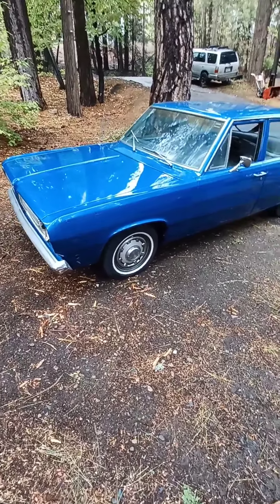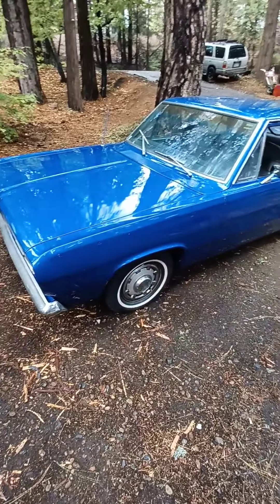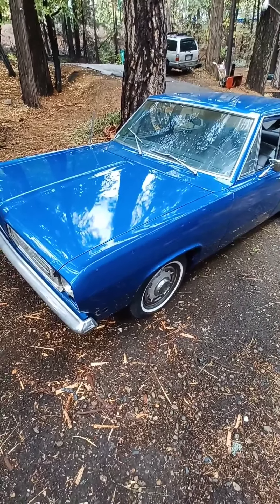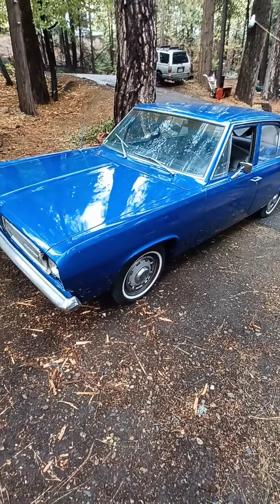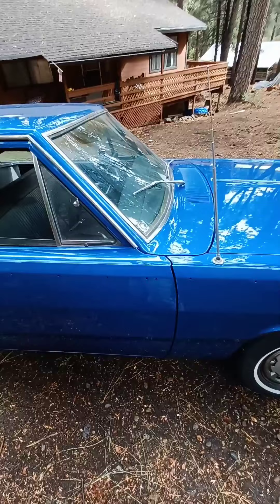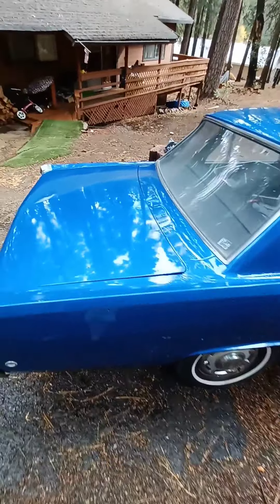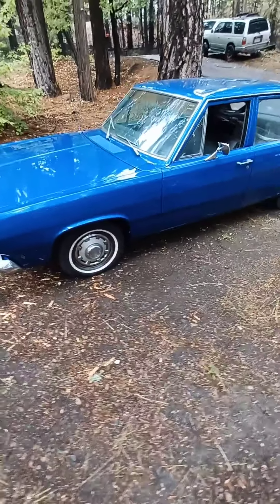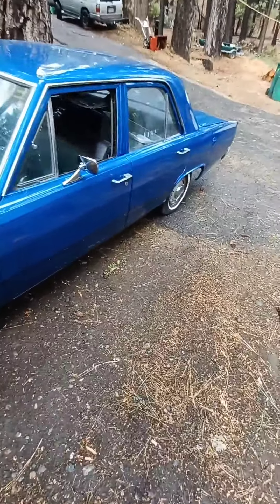this $580 maaco paint job what do you get?